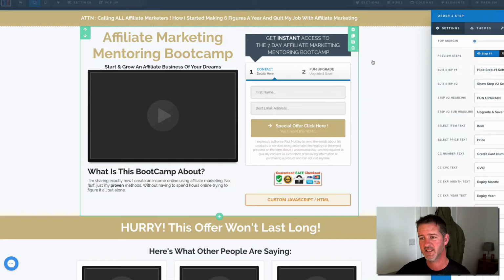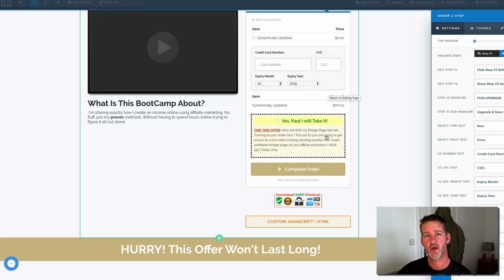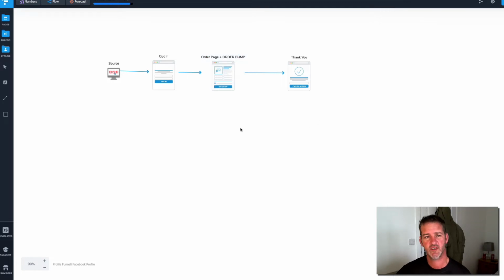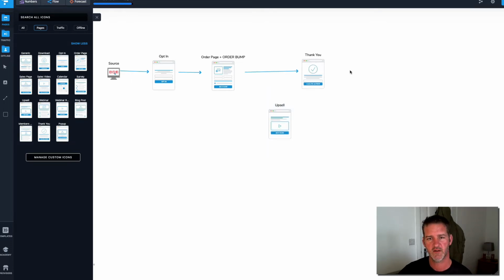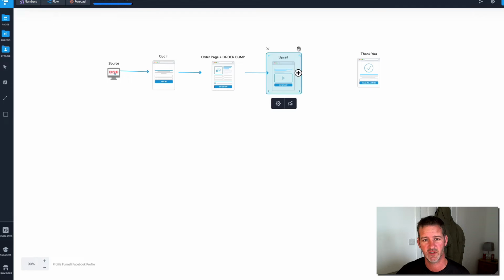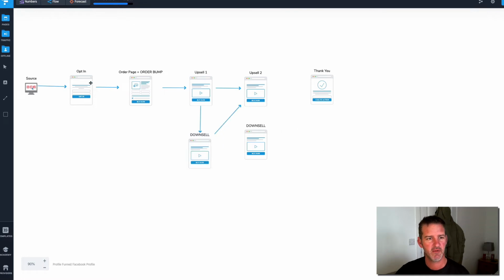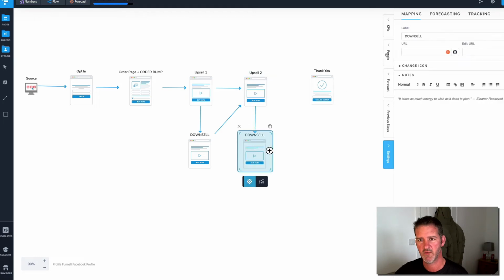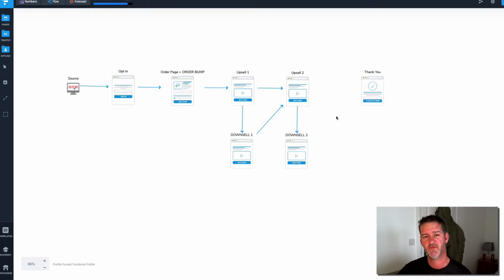Sales Funnel Marketing For Beginners - Clickfunnels Tutorial 2022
Sales Funnel Marketing For Beginners - Clickfunnels Tutorial 2021
Get a FREE 48 Hour Pass to a NEW funnel formula !